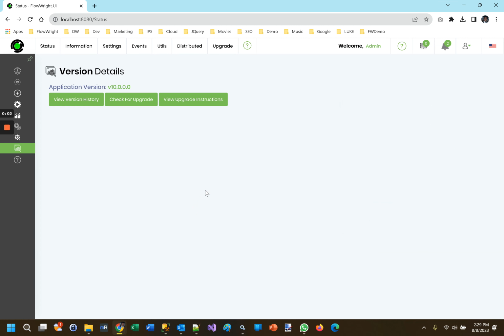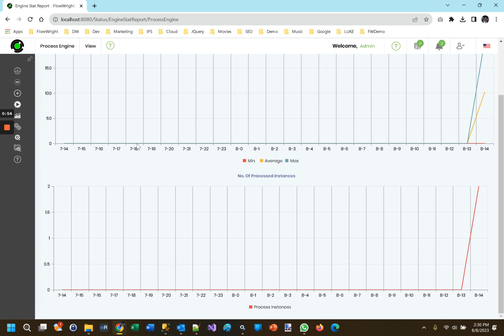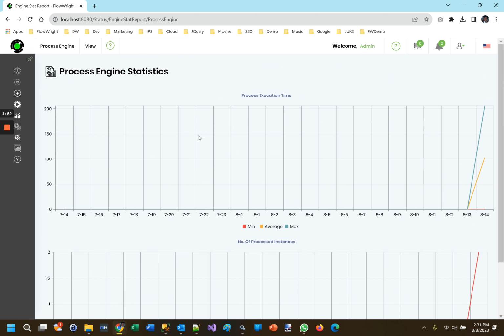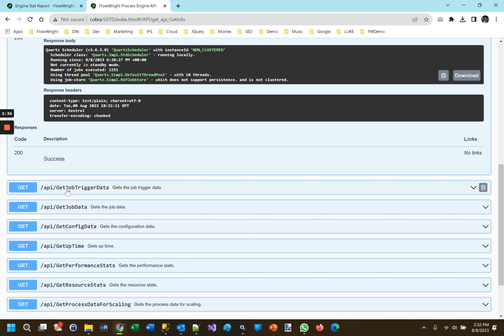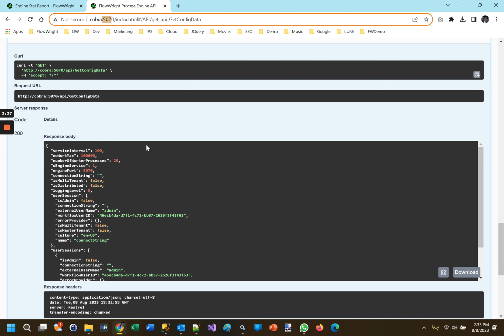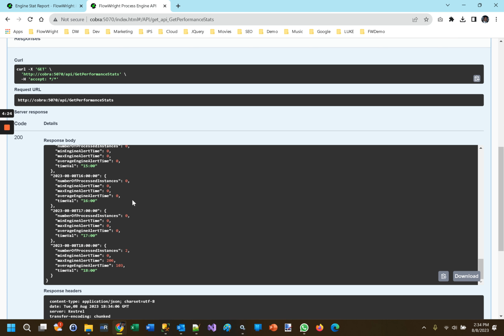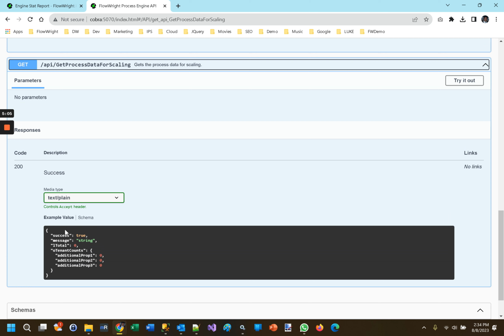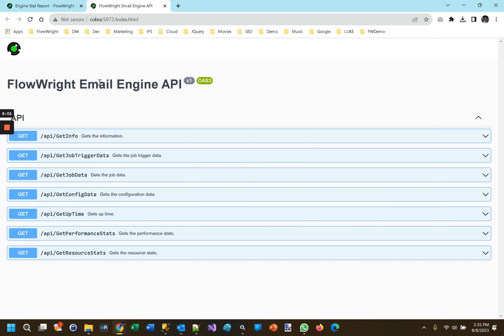FW10 Engine Service Statistics And APIs